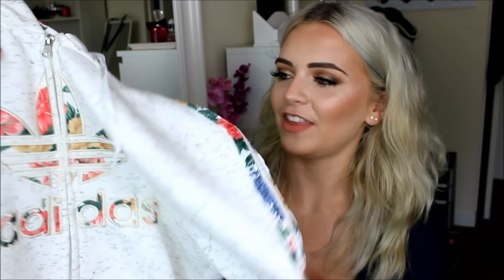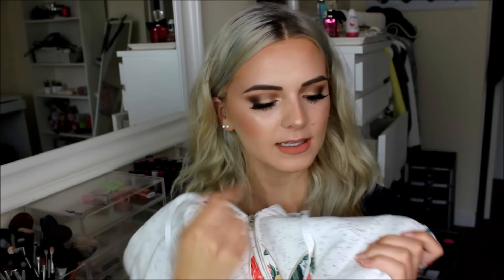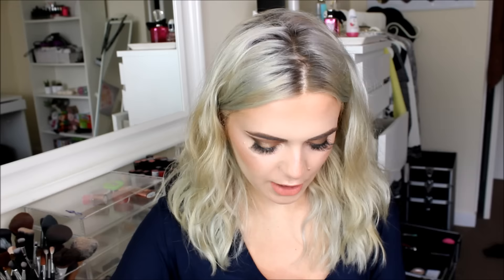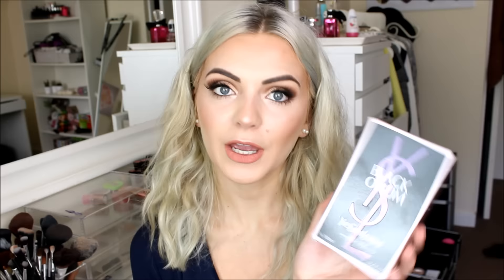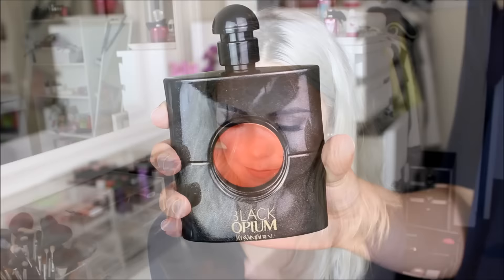Holiday Haul ♡ Adidas, MAC, OPI + MORE! | Jamie Johnston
Here's a haul of everything I bought whilst I was in Greece and at Duty Free!

▷ Have you seen my PREVIOUS VIDEO?! CRETE 2016 ♡ Smartline Village Resort & Waterpark, WaterCity Waterpark + Starbeach »

♡ BEAUTY, HAIR & MAKEUP BOOKINGS ♡
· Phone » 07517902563